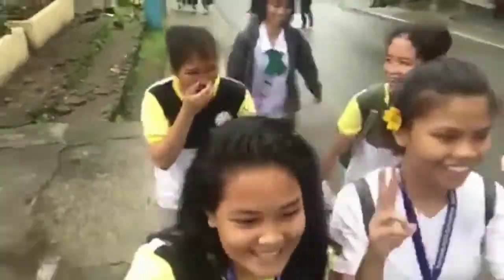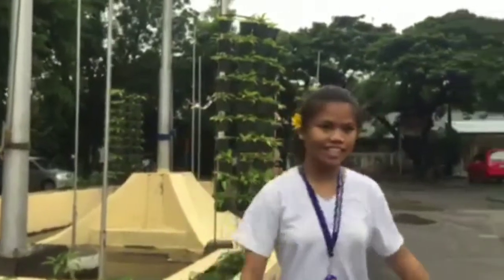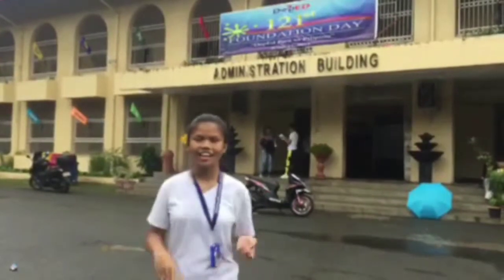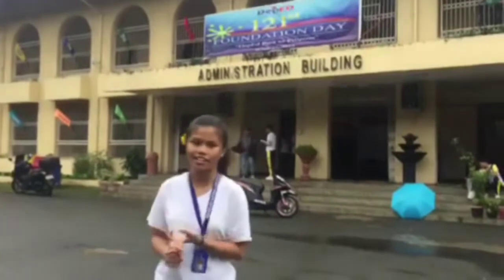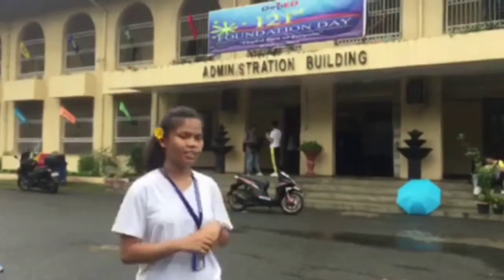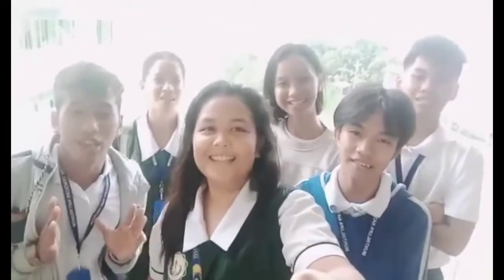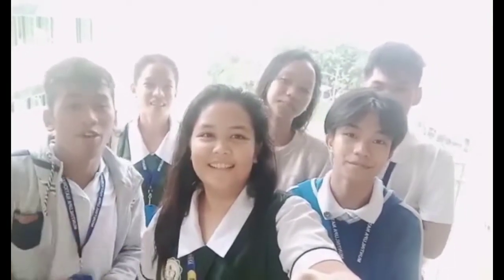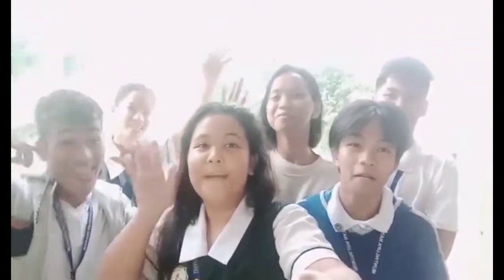MNHS School Tour VLOG #1